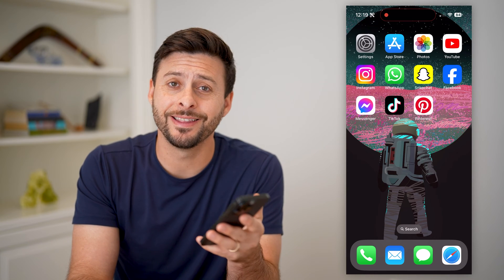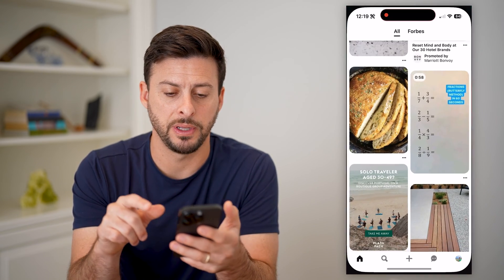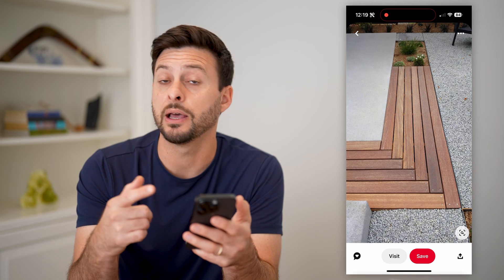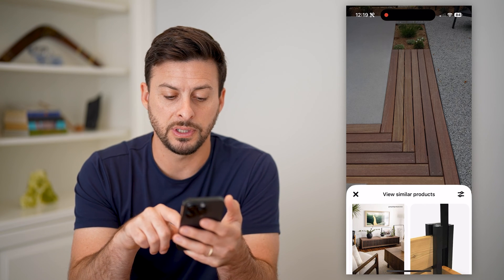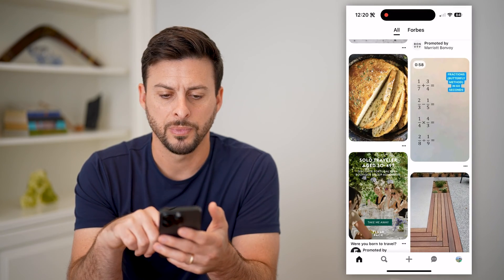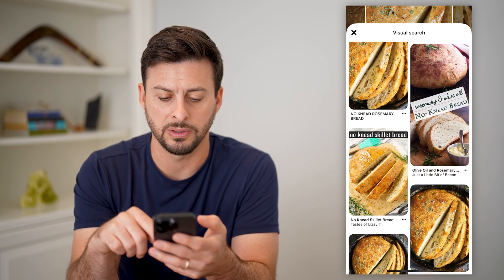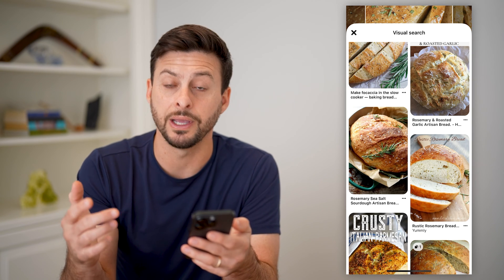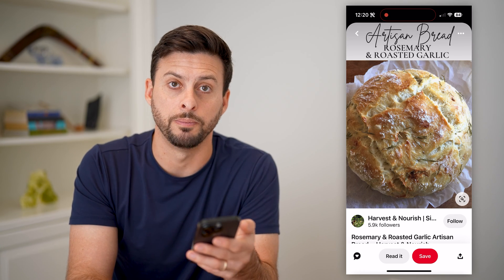How To Find Similar Photos On Pinterest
Here's how you can find a similar photo on Pinterest if you want to do a reverse image search within the app.

Cool iPhone Facts:
- Every single iPhone ad shows the time as exactly 9:41